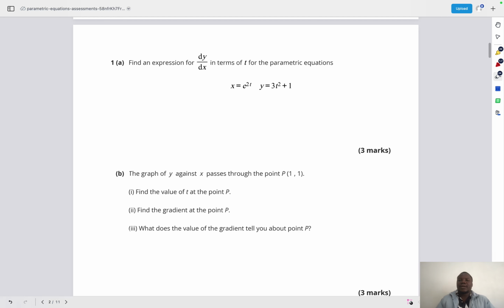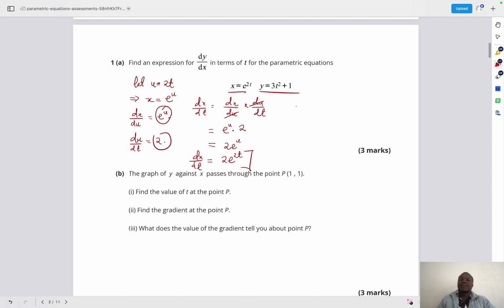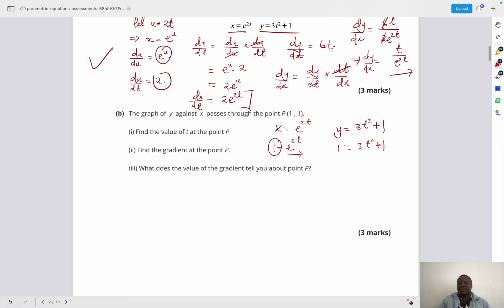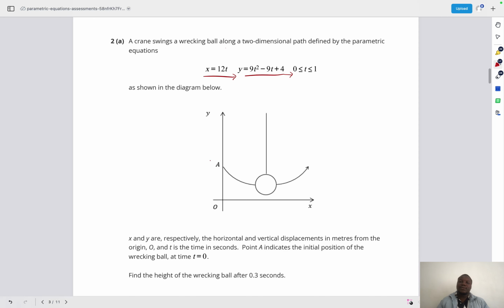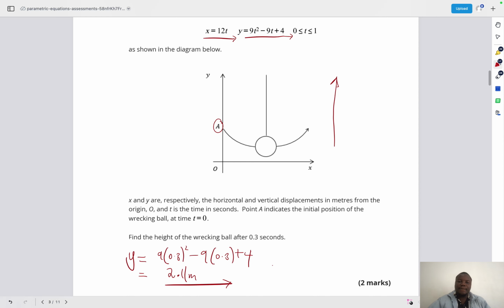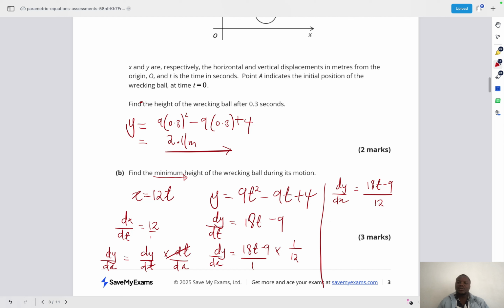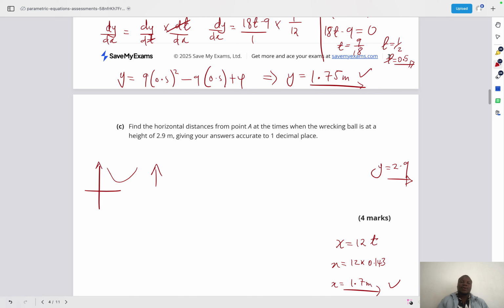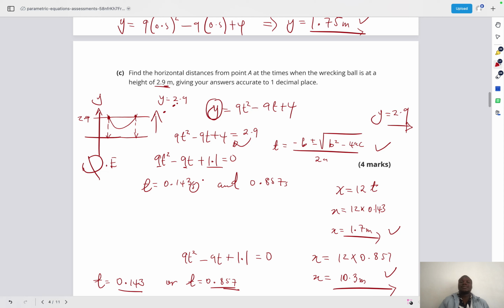PARAMETRIC EQUATIONS PART 1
In this video, we focus exclusively on Parametric Differentiation and Finding the Gradient of curves defined by parametric equations — a key topic in Pure Mathematics 3 (P3).
Learn how to:
Differentiate parametric functions.
Calculate gradients of parametric curves.
Apply these techniques to solve P3 exam-style problems.
This tutorial is perfect for A-Level students studying Cambridge, Edexcel, or equivalent syllabuses who want a clear, step-by-step guide to mastering parametric differentiation.